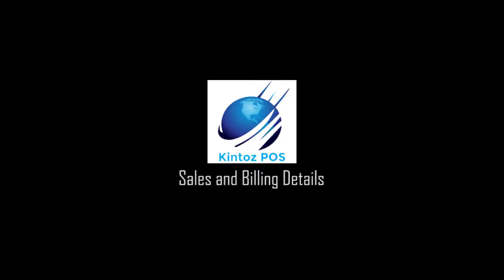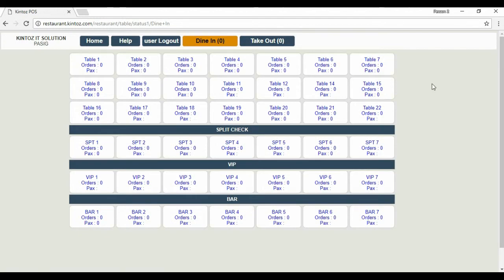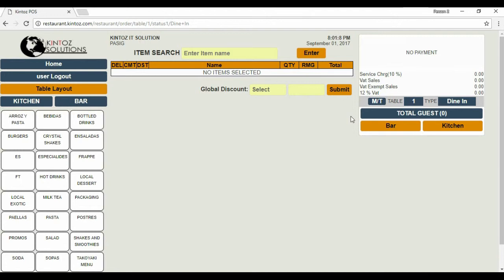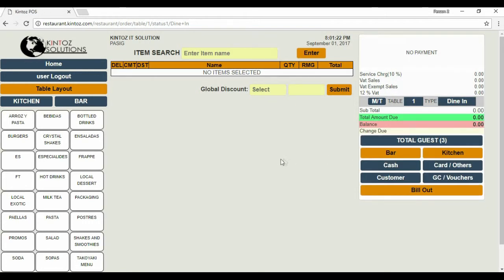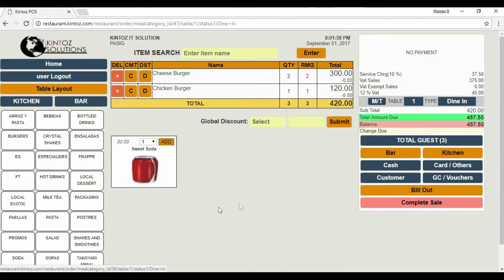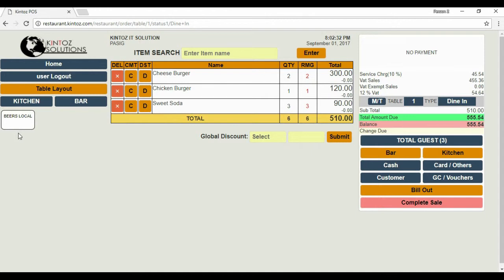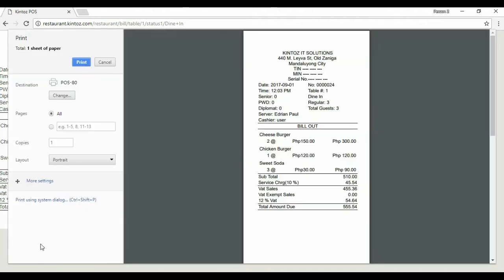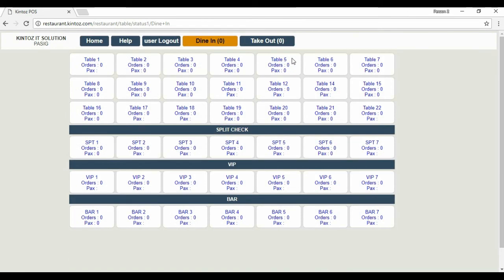Restaurant POS - Sales Details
BIR Accredited
POS Philippines

Kintoz POS online training